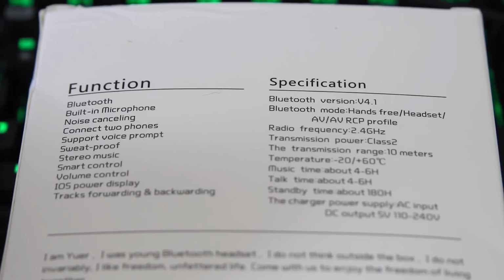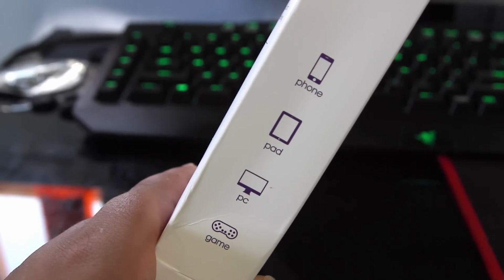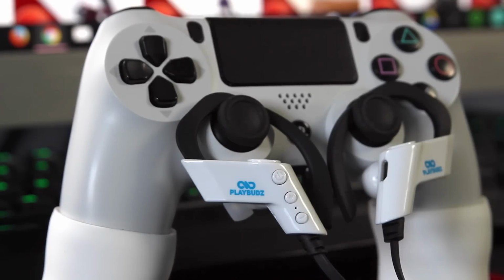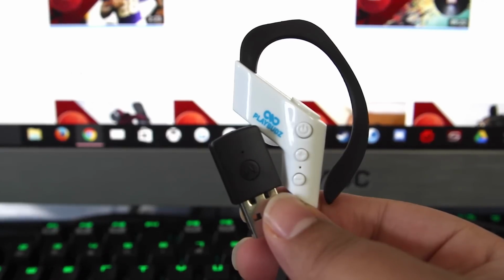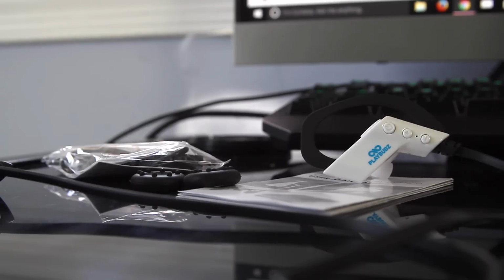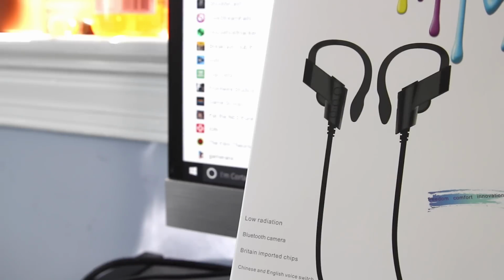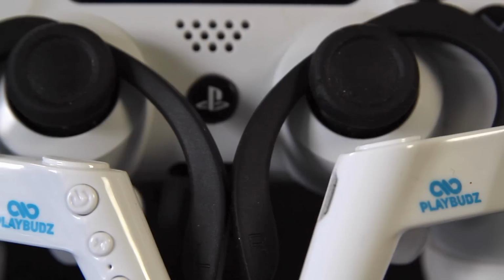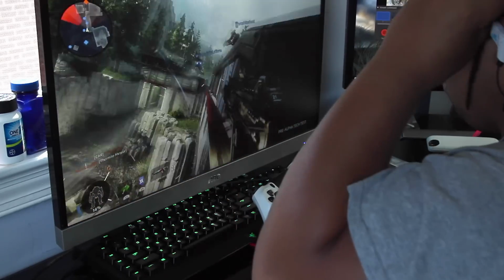Playbudz Got An Affordable PS4 Wireless Headset?!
The Black Hokage reviews Playbudz new Arctic Freedom Vibe F1 Bluetooth Active Earbudz.